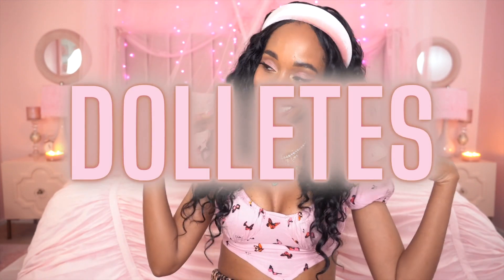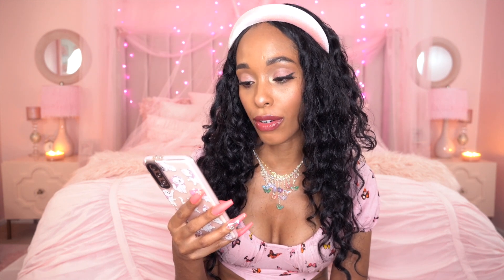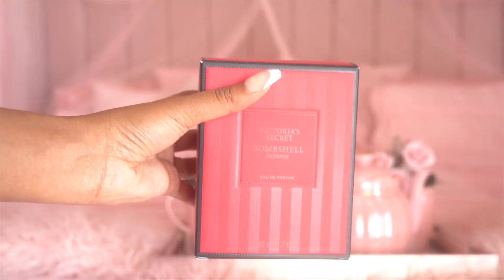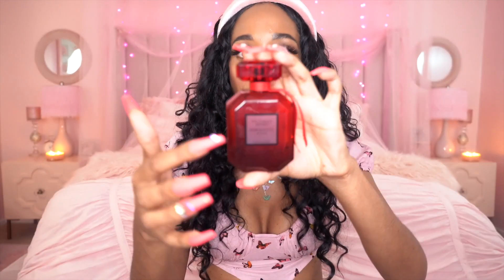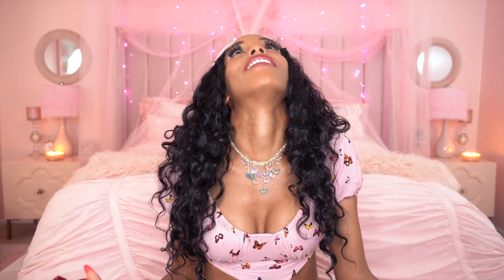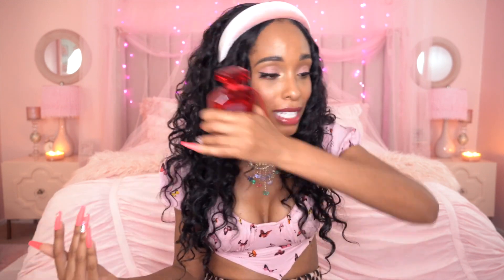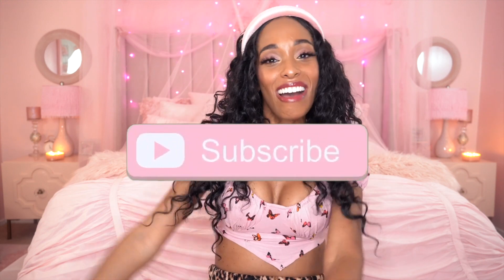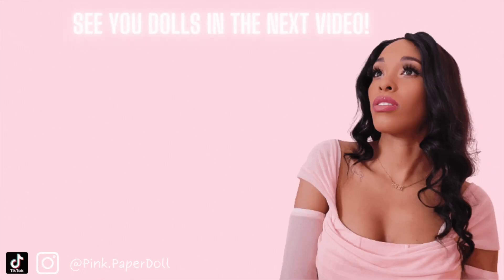🎀Bombshell Intense Review🎀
Hi Dolls! Sorry this videos going up late. I had to prioritize some self-tape castings. But, we are here today with another Fragrance video. Hope you all enjoy and have a great weekend. XOXO